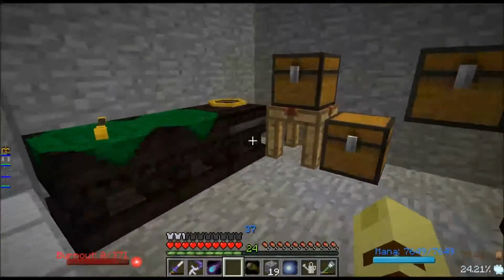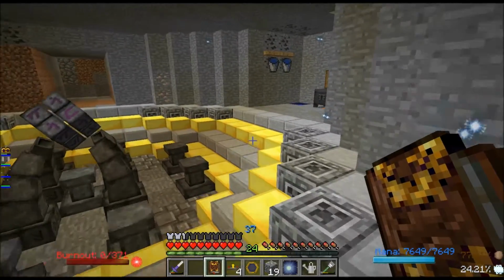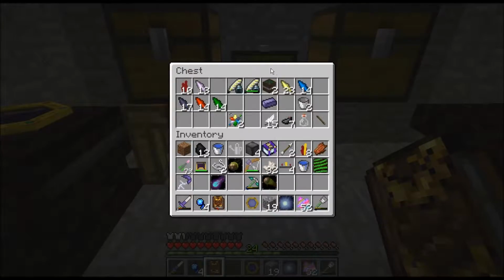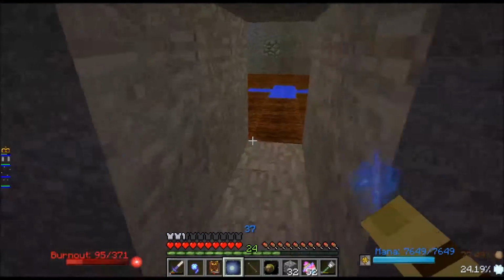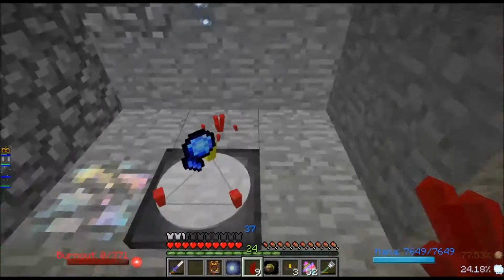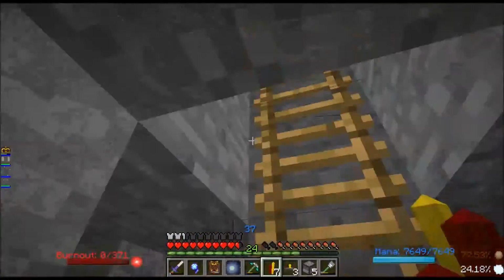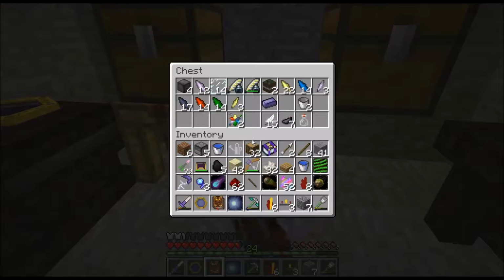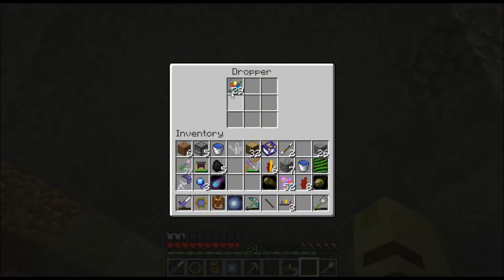Minecraft Season 2 Episode 32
For the 19th of May.

Further description coming soon.